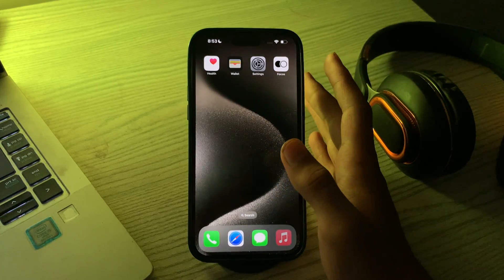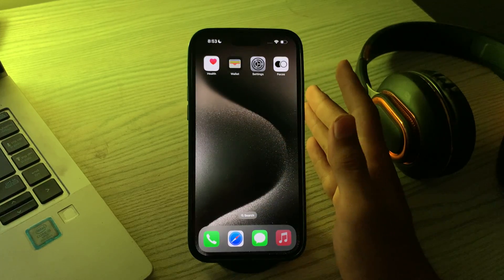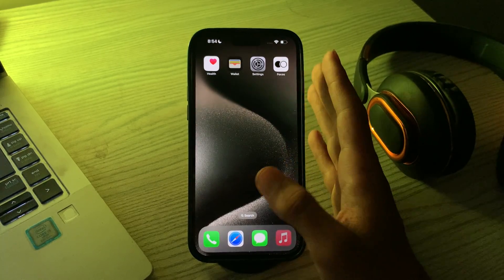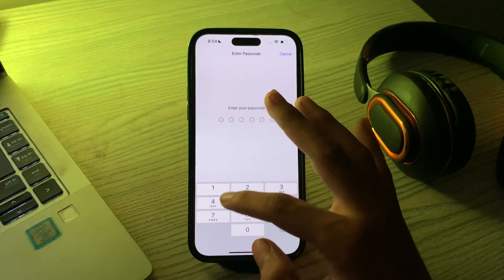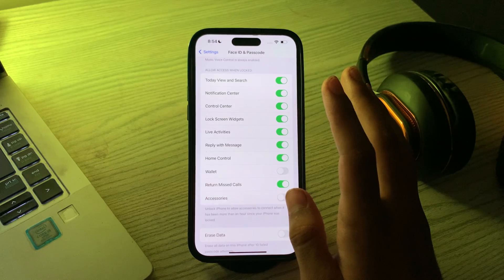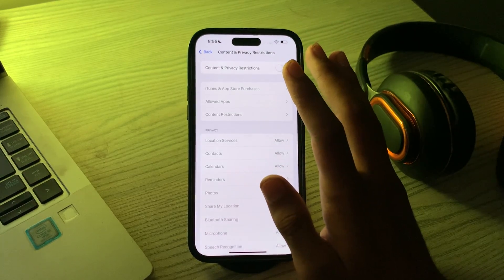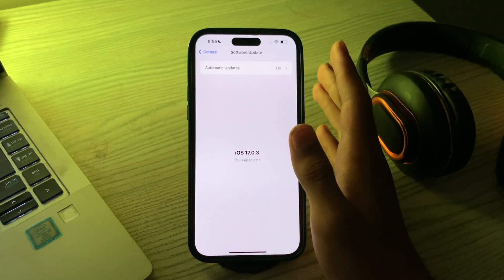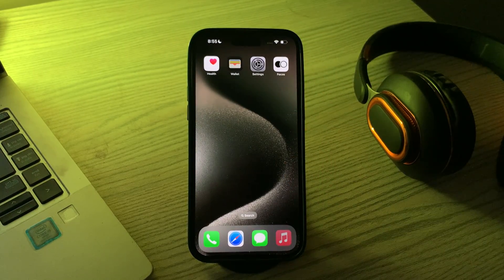Fix Third Party Lock Screen Widgets Not Showing On iPhone iOS 17